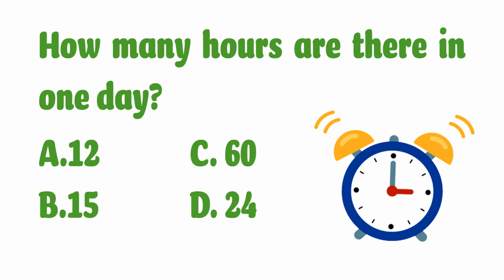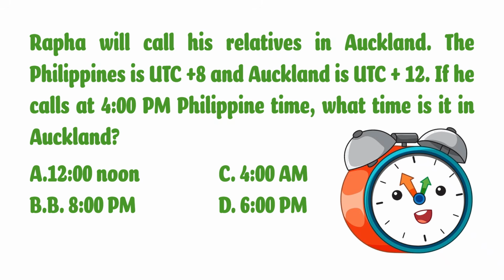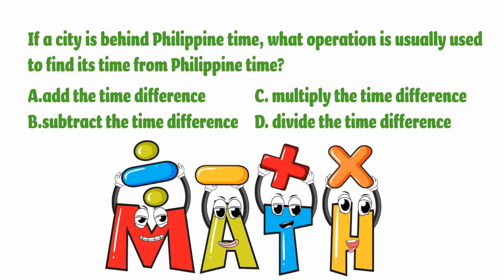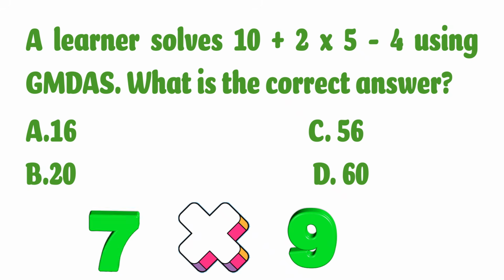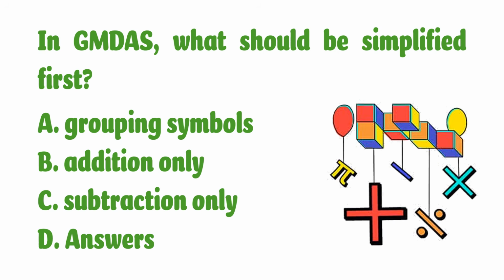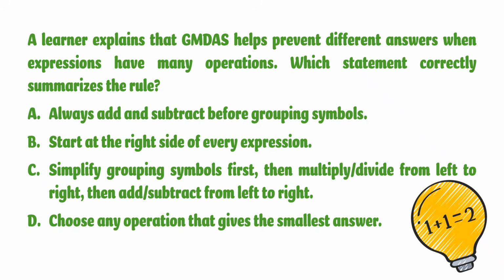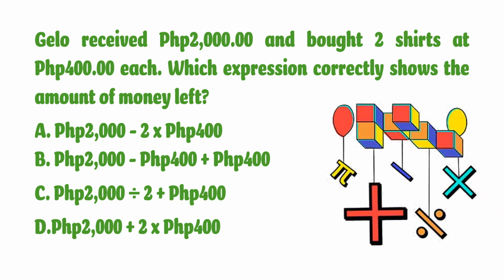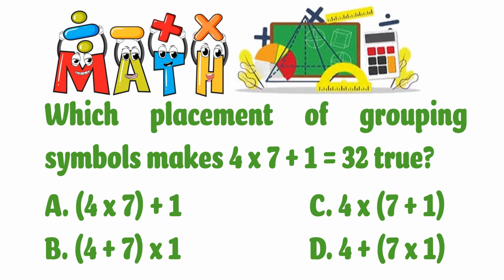Math 5_TERM 1_REVIEWER_SUMMATIVE